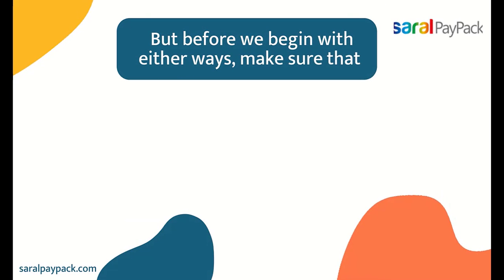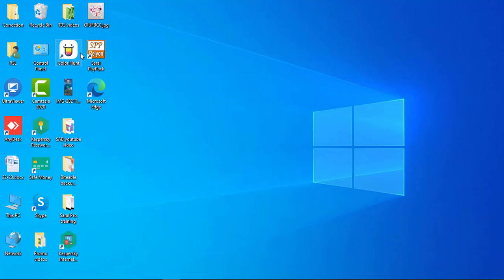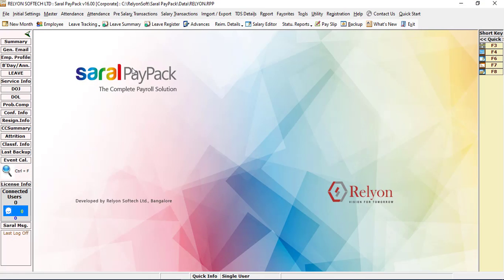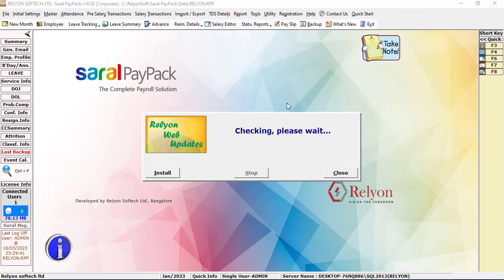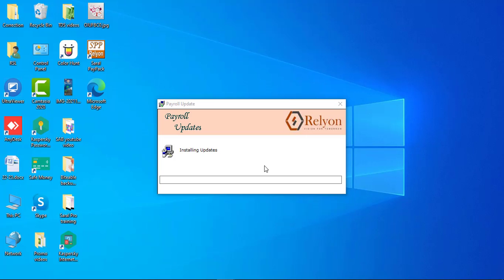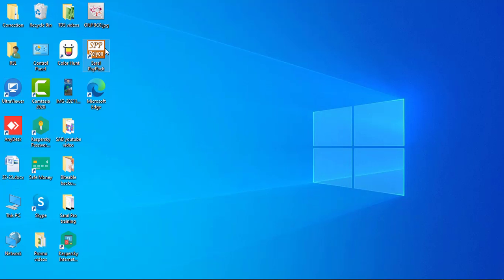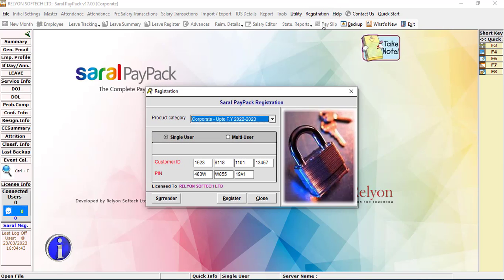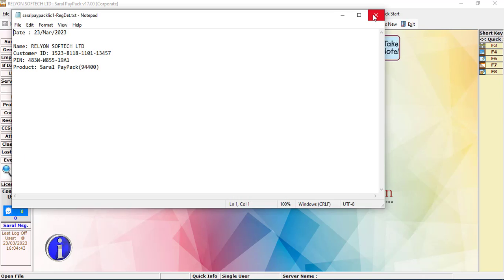License registration and Updation in Saral PayPack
Hello all,

In this video, we will see the complete process of license registration and updation in Saral PayPack.

But, before starting the process, ensure the application and all related files are closed.
To start the process of license registration and updation, follow the complete process step-by-step -
▪ Go to the application, click right you will get a list of options
▪ There, you click on run as administrator once you see the SPP dashboard,
▪ Now, you click on Utility
▪ Then, click on the Web update option
▪ After checking the web update option, immediately exit the application before downloading.
▪ Once you close, your software will automatically install.
▪ After installing the software, open it again with administrative privileges
▪ Click on Registration and then select the product with the latest financial year.
▪ And then, enter the new pin and click on the register.
▪ Then, it will show you successfully register
This is the complete process of license registration and updation on Saral PayPack.